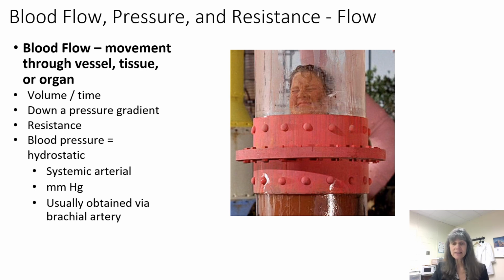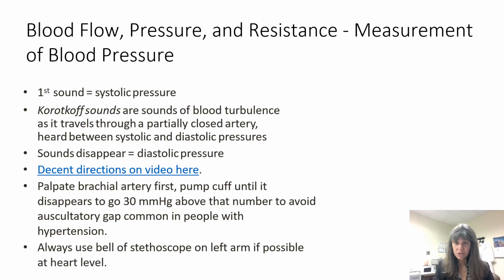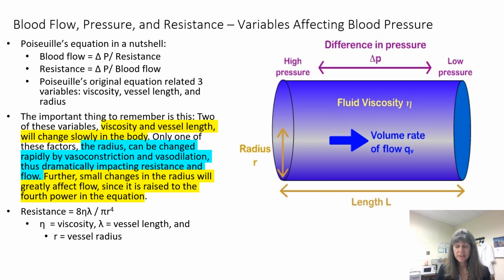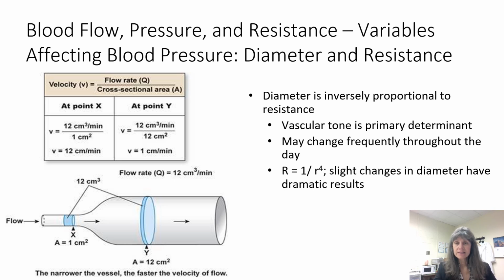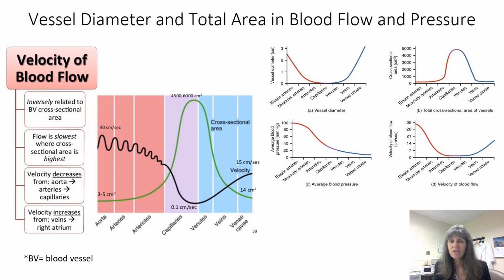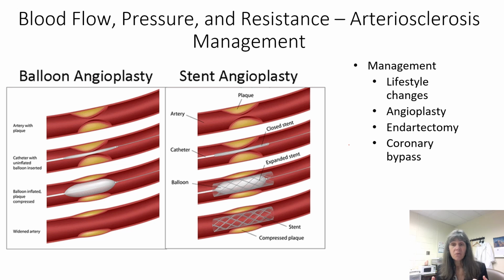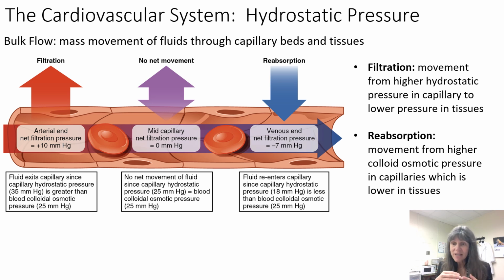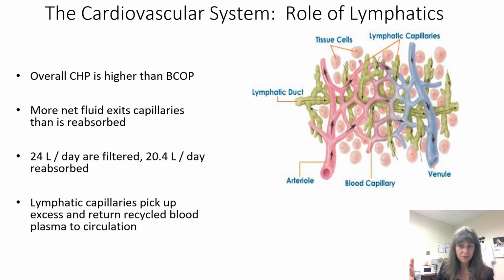Blood Vessels Part 2 4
Blood vessel lecture series continued with  discussions on flow, pressure, resistance, filtration and reabsorption.